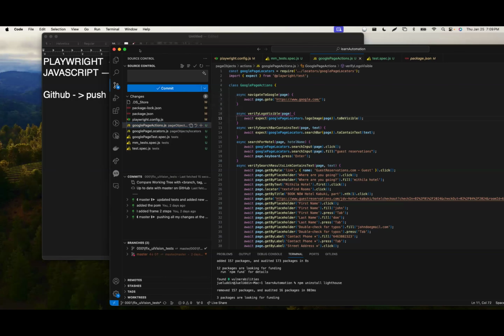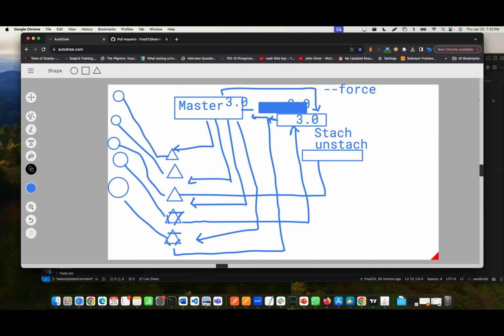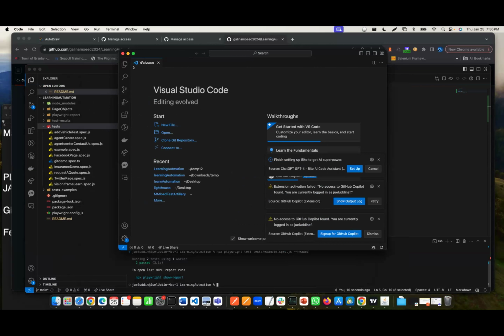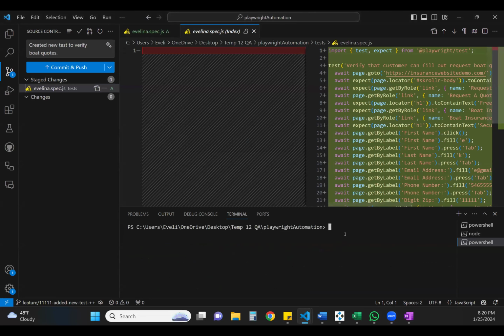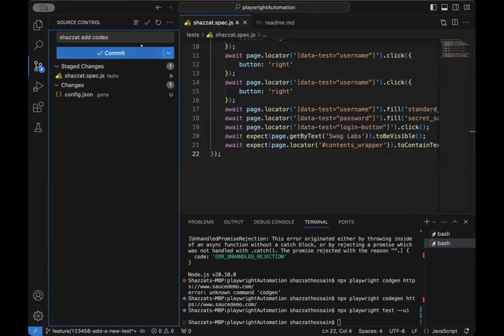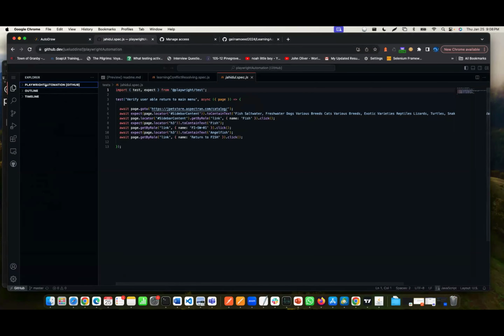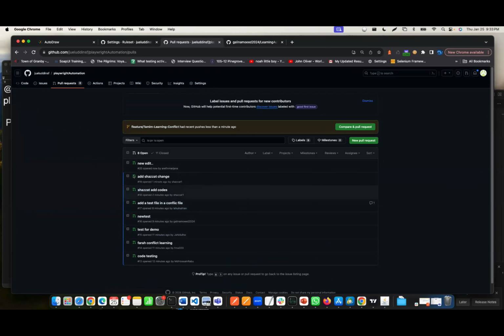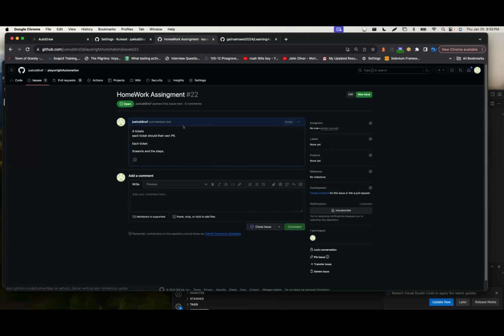Day 8: Playwright Using Git - a concept of version management Part-6